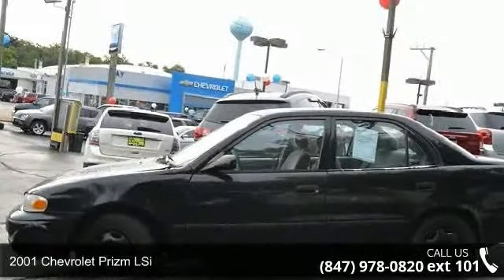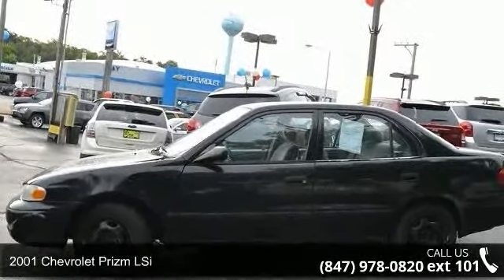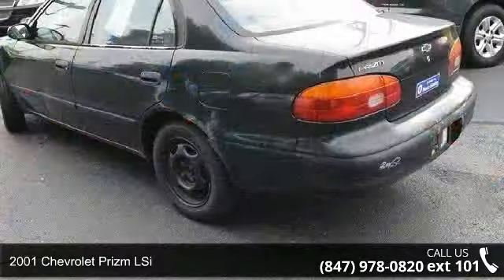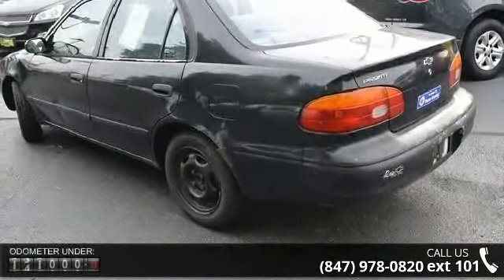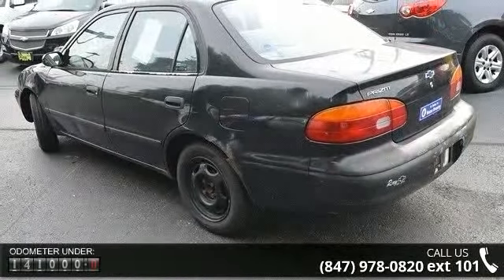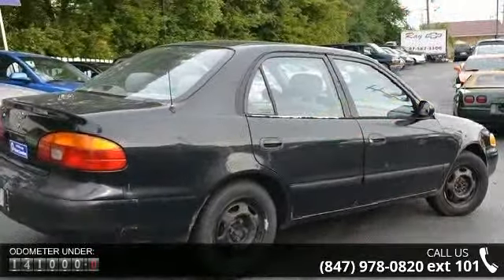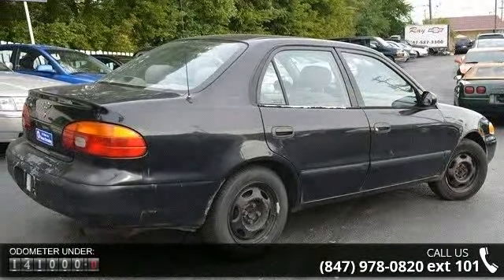2001 Chevrolet Prizm LSi - Ray Chevrolet - Chicago, IL 6...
We can finance your next vehicle. We offer Top Dollar for trade-ins!  We offer a FREE Carfax report on our vehicles. Meet our friendly & helpful Internet Team! Let us find the perfect vehicle for you! Live out of town? We will pick you up at the airport or help assist with shipping arrangements.